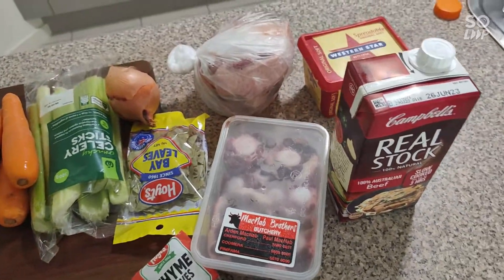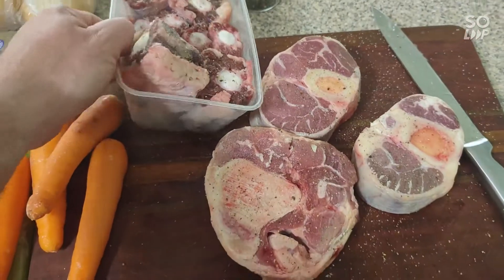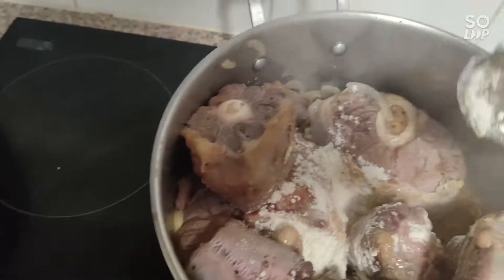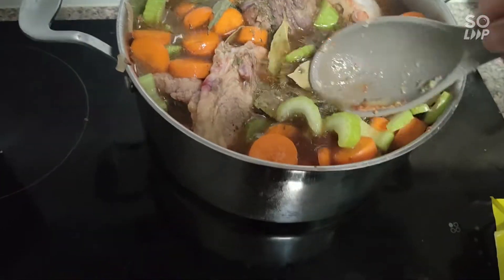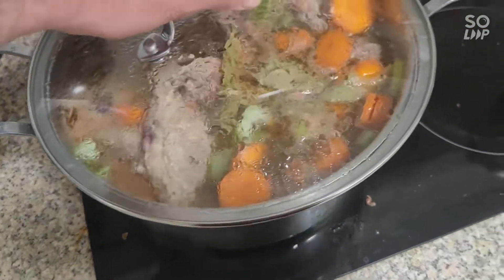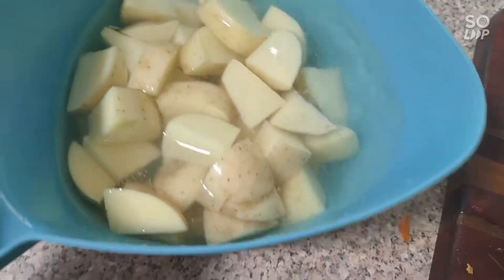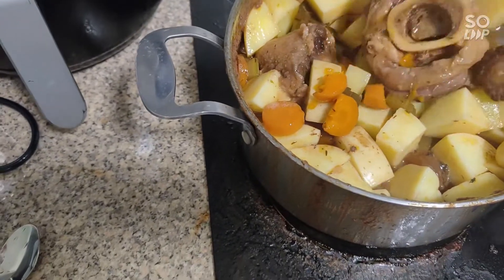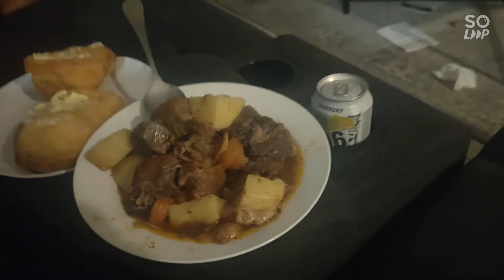OX TAIL STEW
SLOW COOKED OX TAIL STEW DONE ON THE STOVE TOP WITH OSSOC BUCCO FOR FOR MEAT FULL OF FLAVOUR LOVE THESE HEARTY DISHES COMING INTO THESE WARMER MONTHS HOPE YOU ENJOYED